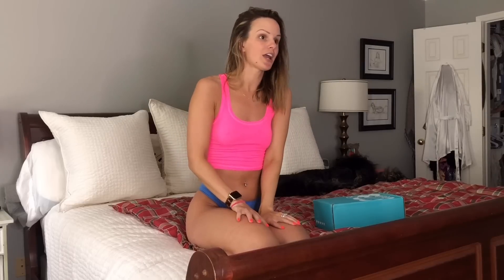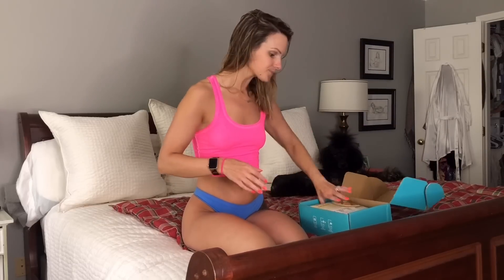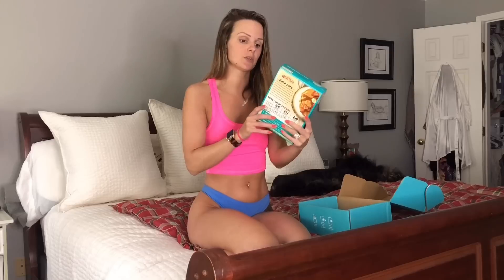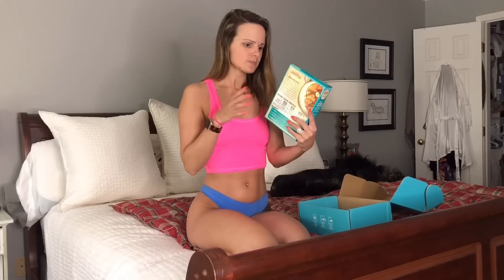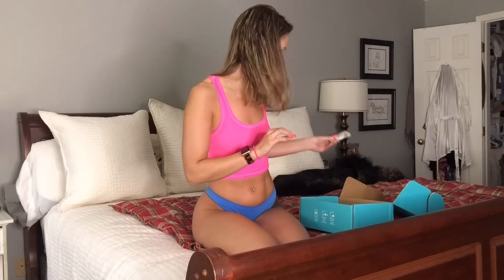I got a new Vox box! (Influenster unboxing | African black soap, Burt's Bees, Triscuits, Pantene)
Hey y'all.  It's Alex and you are watching Peach Perfect. I've got a lot of really good videos coming up here soon. Two things before we get started with our review.  One, I do have an Amazon wish list. A lot of people have been dming me wanting to get me things that they can pick out themselves. That's really good way to do it. So I try to update that like once a week once every two weeks so there's some there's some clothes, there's some lingerie there's some undies, there's some bikinis. So there's all sorts of good stuff on that. So if you want to see lots of really exclusive content weekly selfies, reviews that are not going to be posted anywhere else check the patreon out because you're not going to find any of some of the content that I put on there anywhere else. So I am fresh out of the shower. So wet hair no makeup.  We're getting ready to go out in a little while. So I figured I'd jump on here and do a quick review of something that is somewhat new to me, Influenster boxes. So basically in everything about this and Influenster themselves will be in the bio of this video a link to everything. So if you want to get one for yourself or want to get one for a friend or whatever you can get one so you can have all the information on that.  So it's there's a lot of these kind of boxes kind of going around right now, you know, I think there's voxbox and all sorts of things. But this is called the Influencer Box. And basically what it is is you get it like once a month and it's just got a lot of different products that allow you to kind of try different things before you go out and buy them and it's usually related to like Food and Health and Beauty and stuff like that.

So this month, let's go over what I got.  So this is 100% whole grain flour crusties protein pancake mix so I am personally like 95% gluten-free I very rarely do gluten. It just destroys my digestive system. I'm burping it up. My stomach's upset I get indigestion. So I don't have celiacs. I haven't been diagnosed with Celiac some just very insensitive to gluten. So this probably won't be something that I can do a lot of like if we make these I might have a couple bites, but it'll destroy me because it is gluten.  But I love this because it is protein like so many of these, you know, just the waffles or the pancake mixes are just just that there's nothing you know in them that make them like the true protein. So I do like that because I'm definitely about the protein when you're in the gym as much as I am and overall they're pretty healthy. The one thing that I really look at when I'm eating anything is sodium. I'm very sensitive to sodium my fingers swell from salt.  Years ago, probably when I was in maybe middle school both my parents who do not fit the profile of high blood pressure. They're both tall thin active, but they both got diagnosed with high blood pressure. And one of the first things that their doctors said it was to cut out sodium. Sorry. I'm like choking because the pollen is still terrible. So bear with me I'm trying not to die from this pollen.  But um, so that was one of the first things that they cut out so ever since middle school or high school. I really I don't cook with salt. I don't need a lot of salt. I am not a fan of salt. So whenever we go out, it's like all these restaurants that just use cups and cups and cups and cups of salt. It's just it just kills me. So it's 600 milligrams for nine servings, which is about 1/2 cup of the mix. So not too bad, but I'd be interested to see what they taste like. I'll let y'all now.

So the next thing is African black soap. So I actually used not this brand but I've actually used this type of African black so years ago when I was late teens early twenties. I developed severe nodular acne.  Severe and it's all because of hormone related stuff all the all the fun feminine stuff that women deal with and I got horrible cystic acne. This was one of the things that I had tried. I feel like it worked.  A little bit but I feel like the underlying issue was hormones.